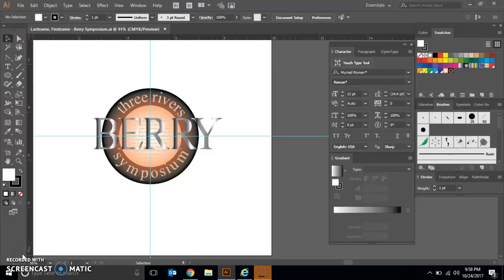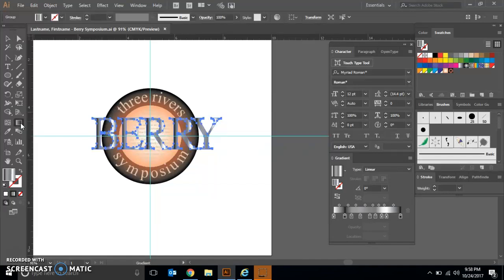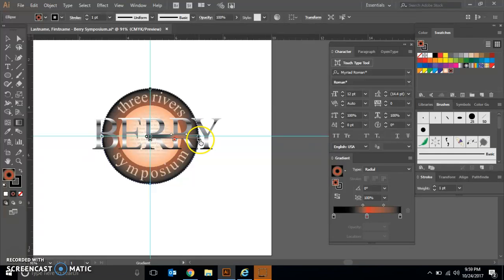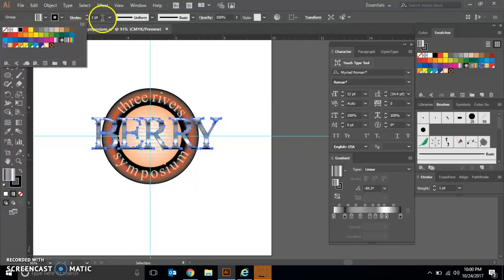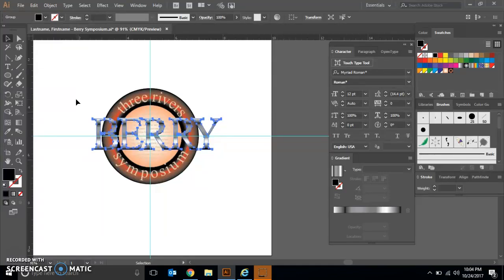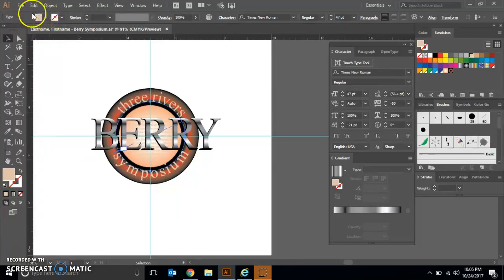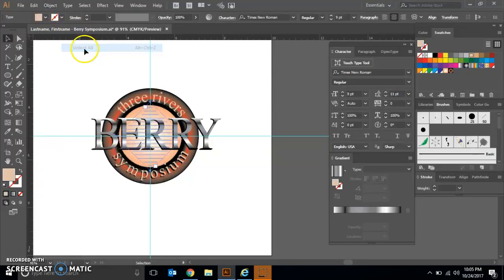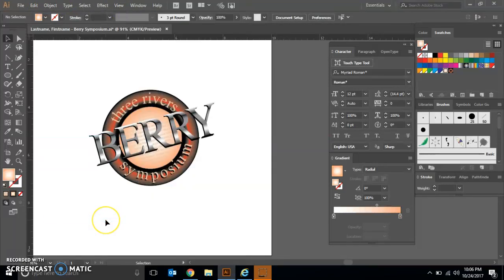Illustrator - Chapter Two - Lesson Six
Use the gradient tool
Add a drop shadow to text